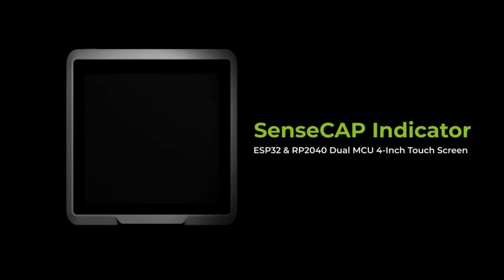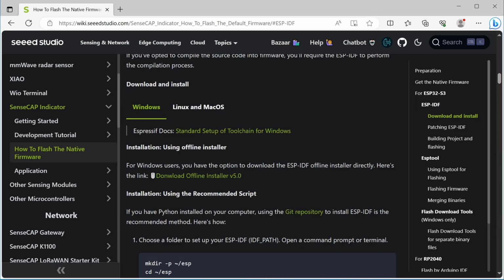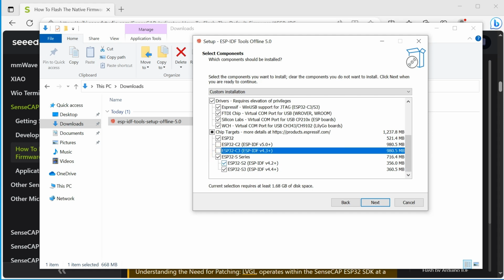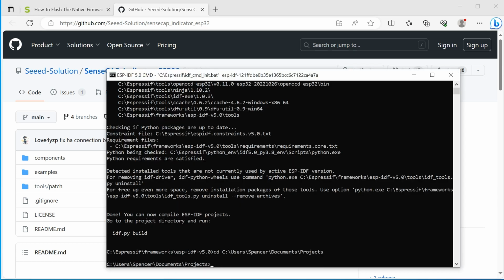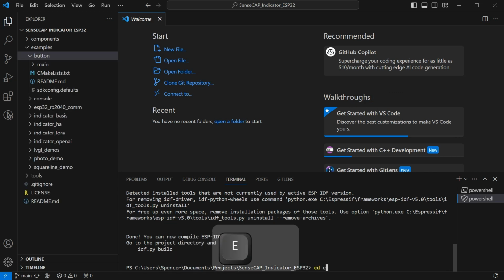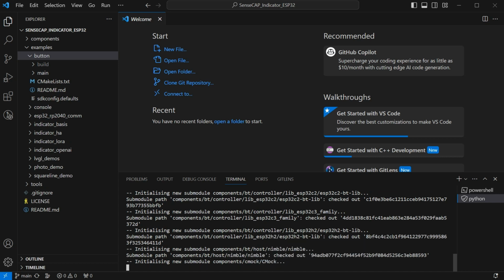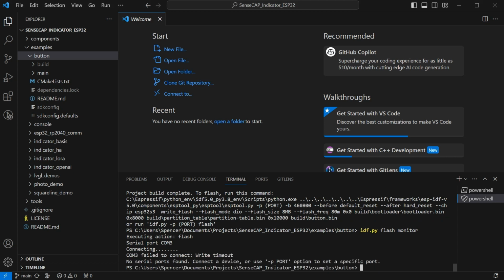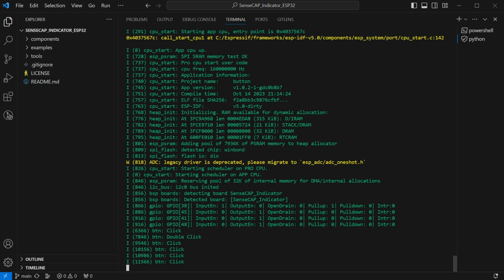Set Up the ESP-IDF Toolchain for SenseCAP Indicator on Windows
In this tutorial, you'll learn:

- How to download and install the ESP-IDF toolchain using the offline installer.
- How to configure VSCode for a seamless ESP-IDF environment experience.
- Running basic examples to verify your setup.
- Tips for troubleshooting common setup issues.

Your support helps me create more content to help you on your programming journey.